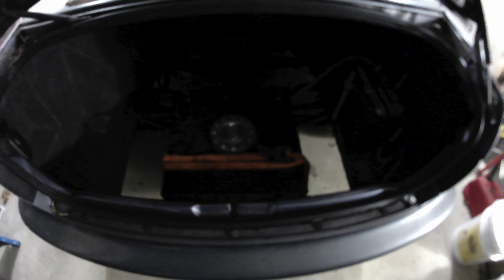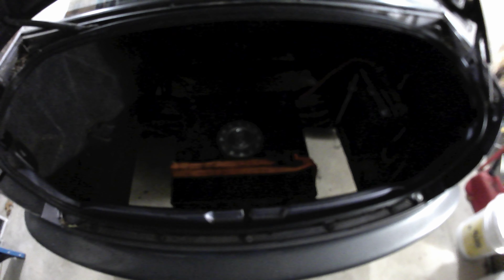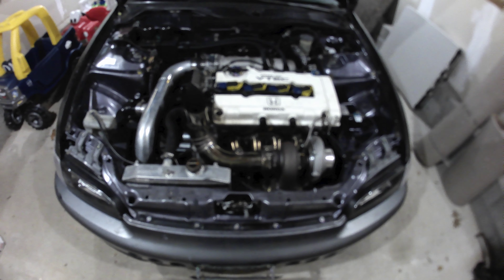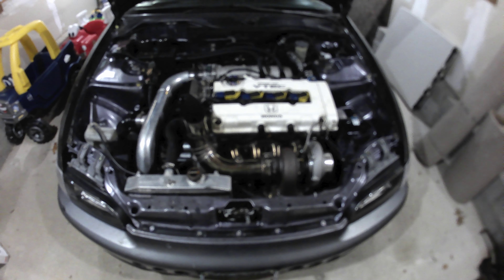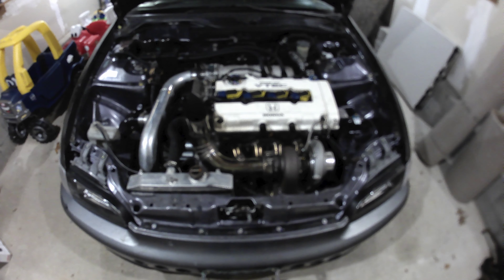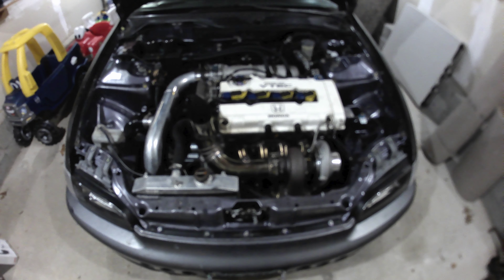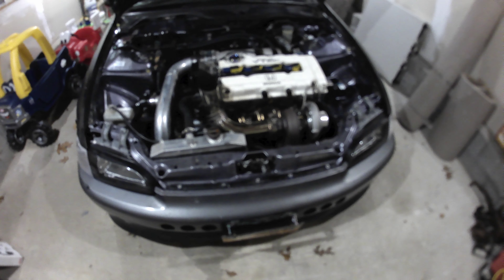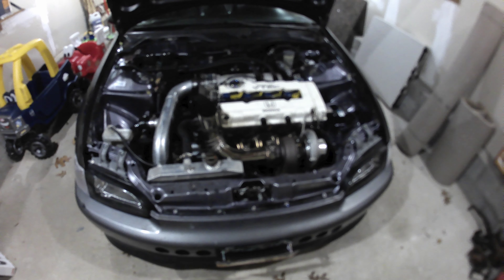First AWD USDM EG Sedan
Little update on my AWD EG Sedan, new motor, specs and some info.